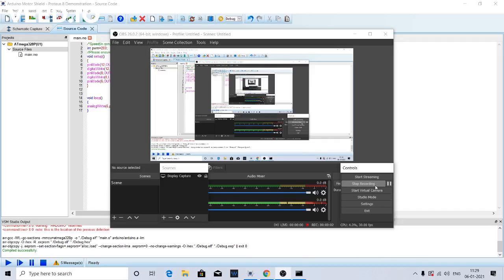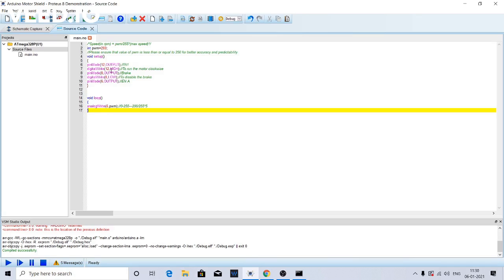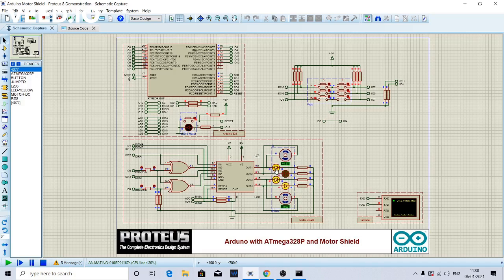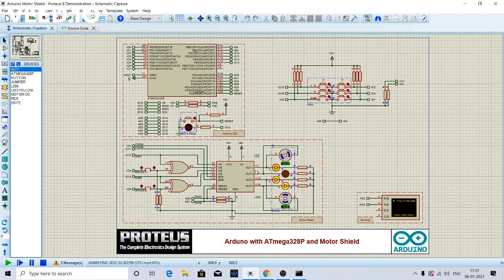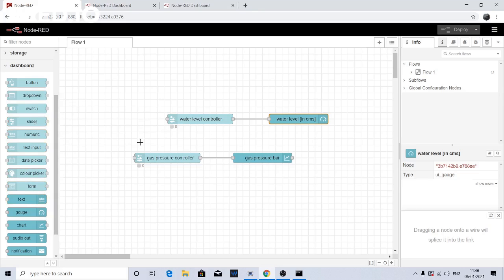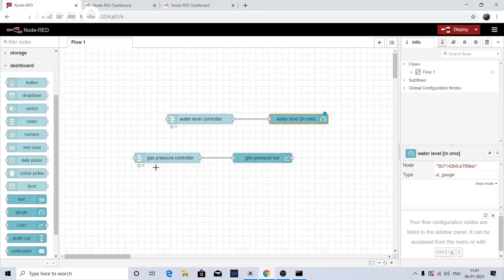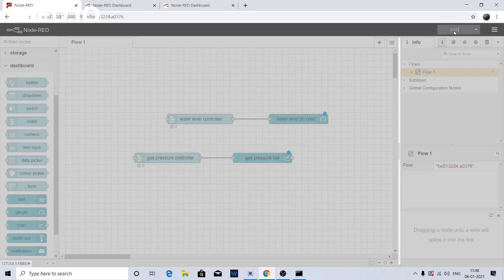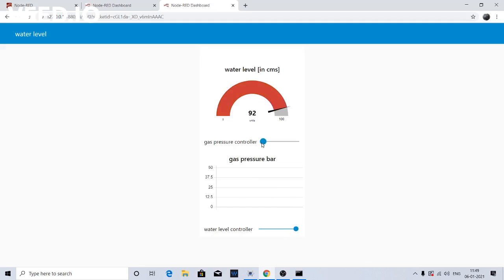(20BT10006)sec1 Akshay Bhoite||Arduino motor example||Node red